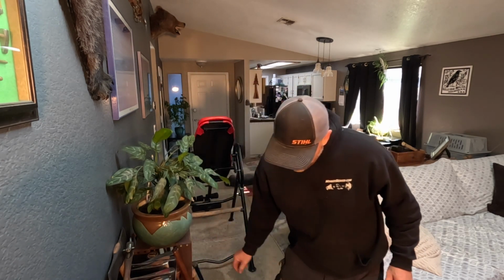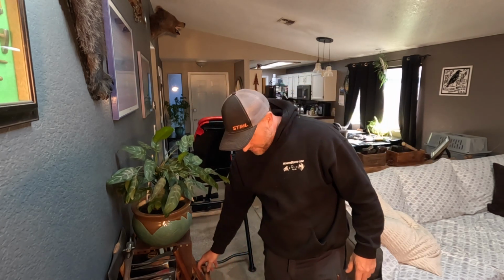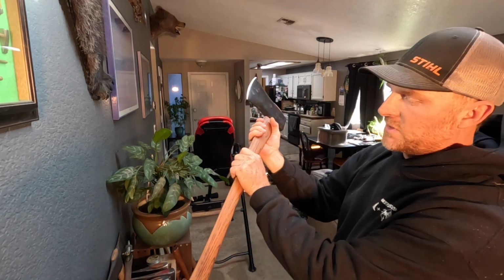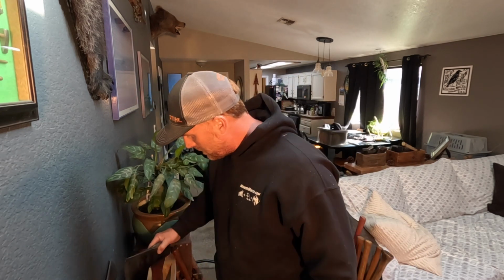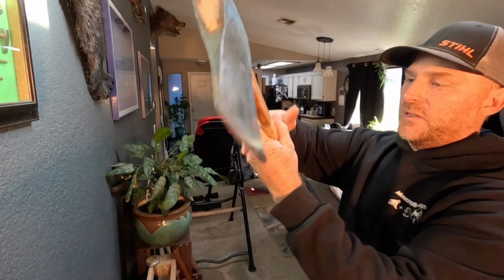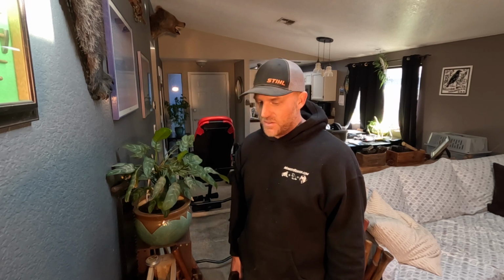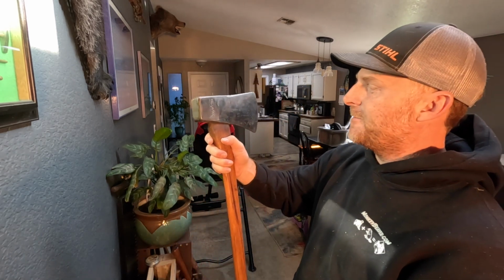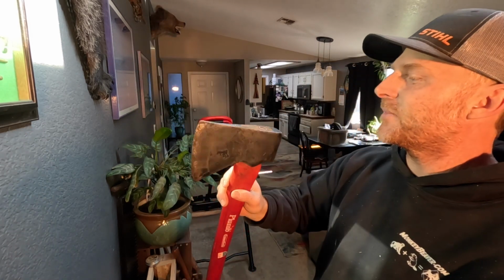My axe collection pt3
showing collection